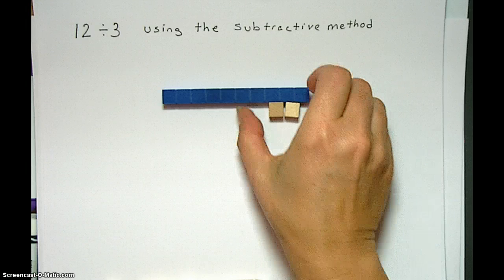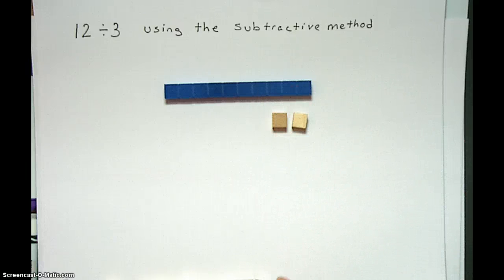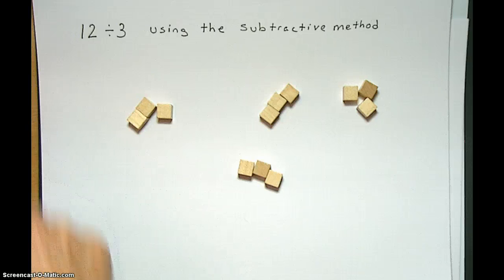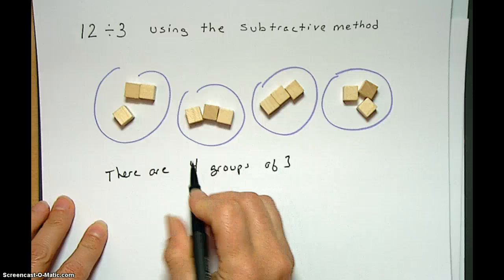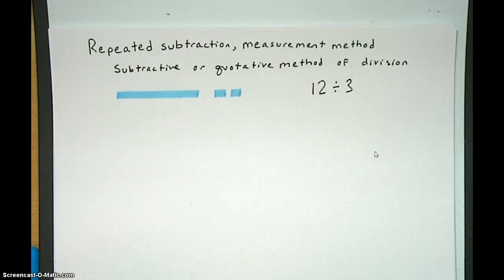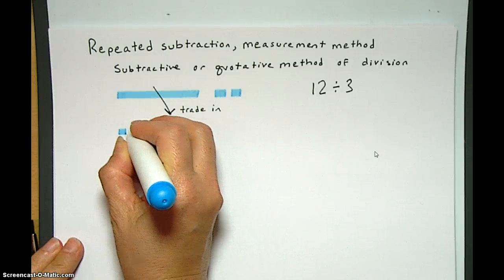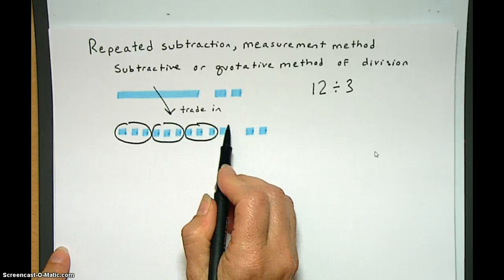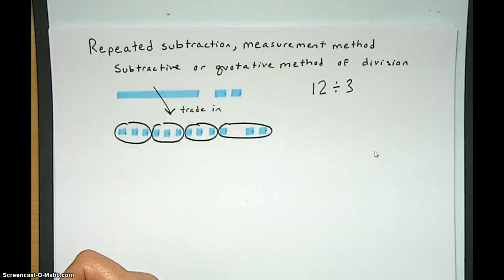Basic Repeated Subtraction method for division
Repeated subtraction/measurement/ quotative/subtractive method of division with base 10 blocks